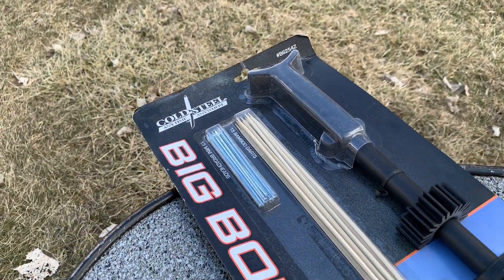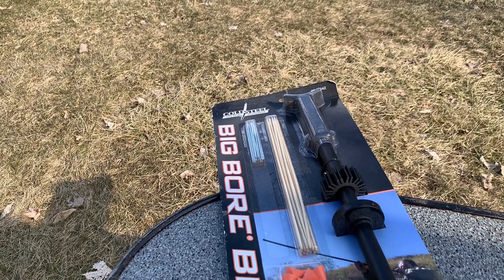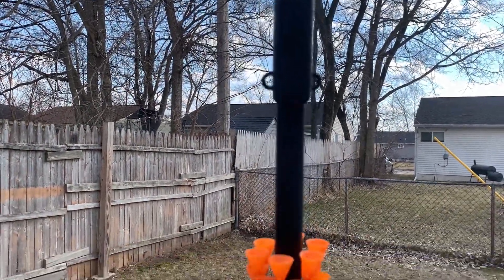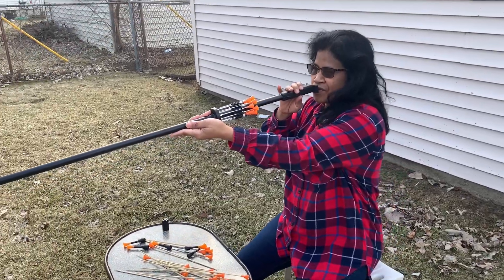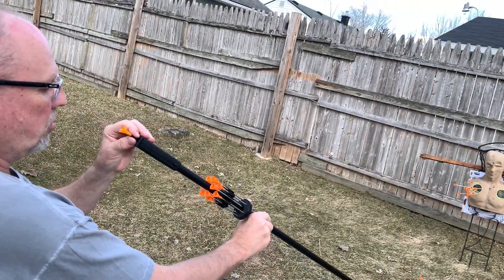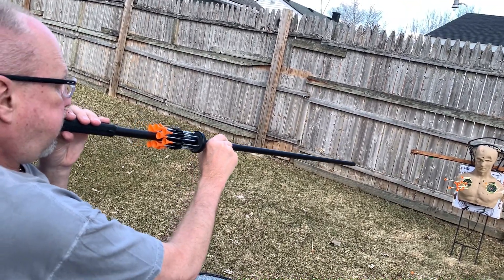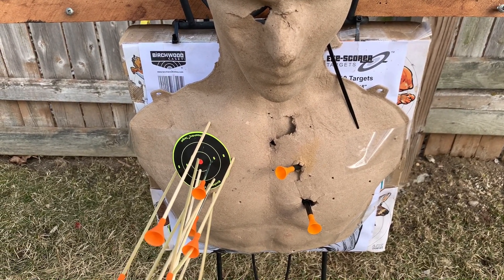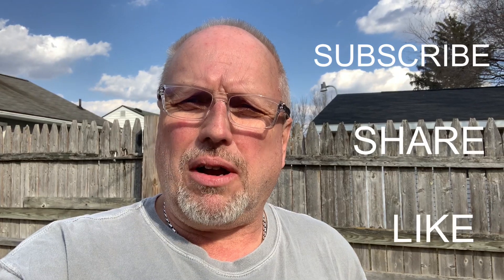Mauihowey’s Michigan-Cold Steel Big Bore Blow Gun target shooting🇺🇸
Having some fun in the yard with the Big Bore Blow Gun